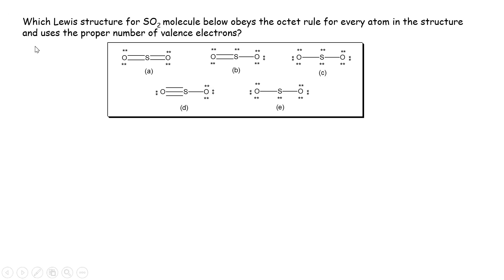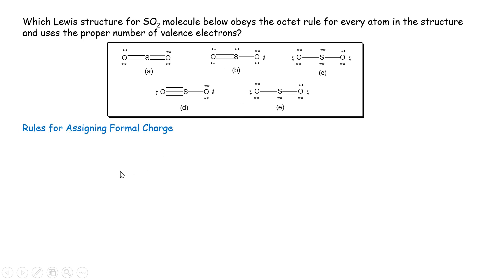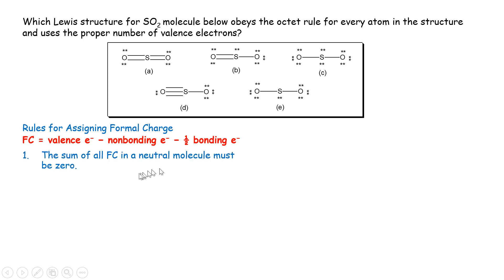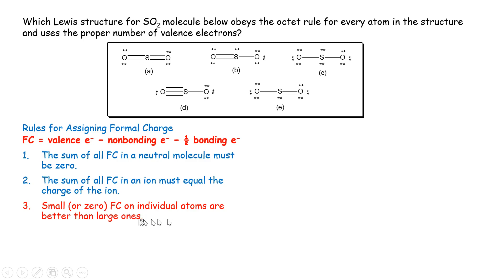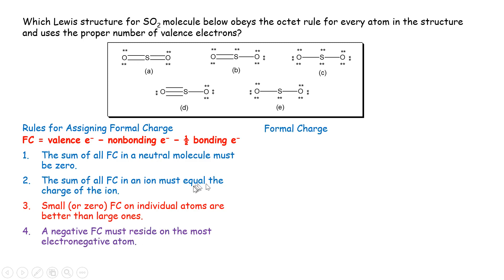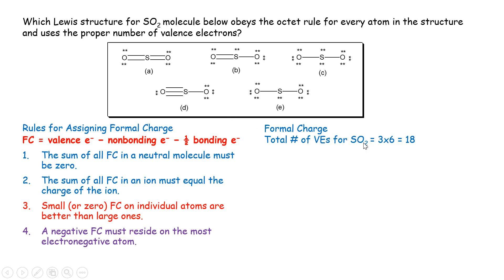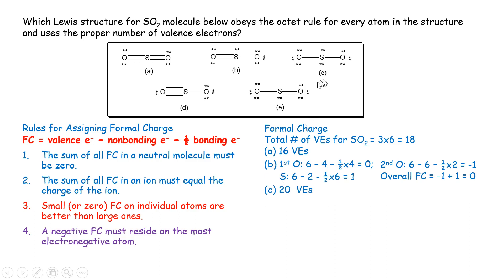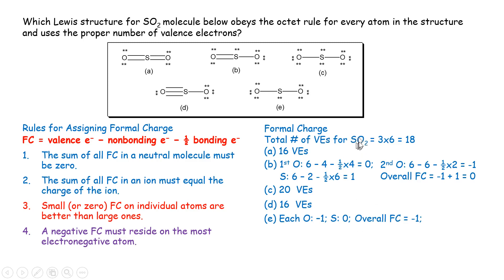Formal charge multiple choice question - Learn how to solve practice exam 3 Q#1